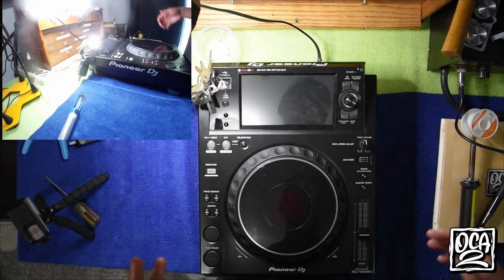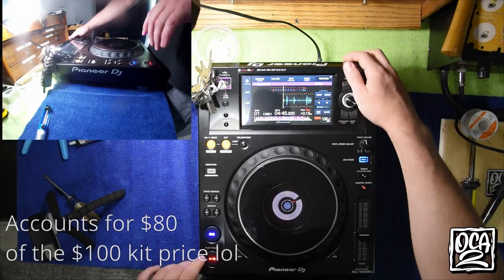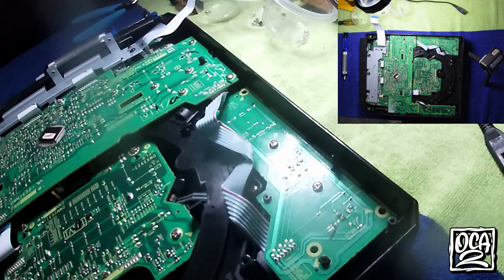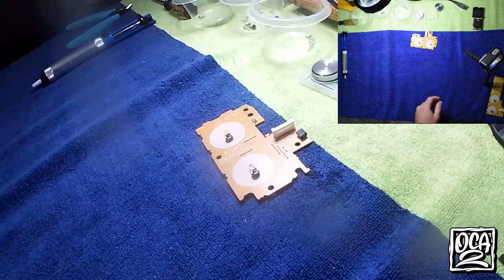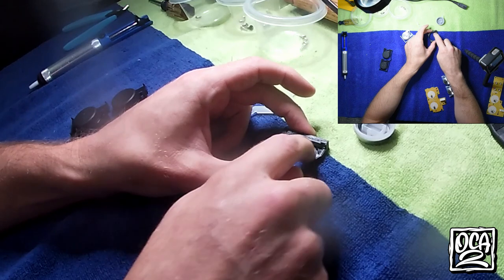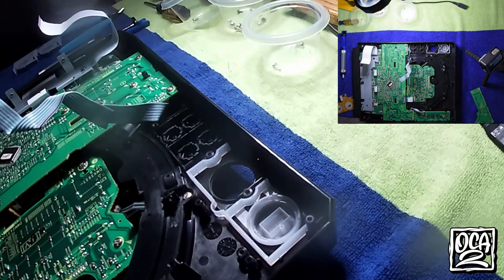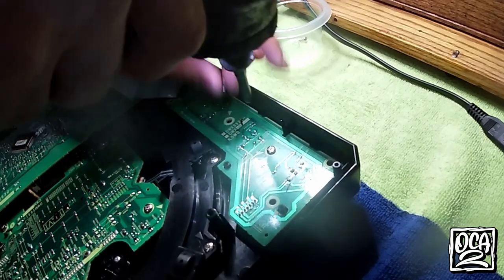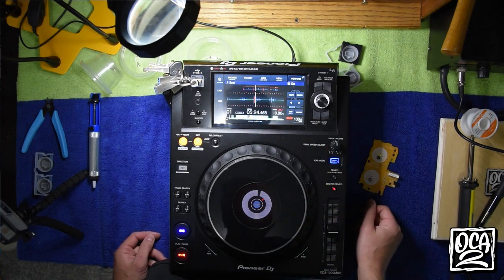Pioneer CDJ / XDJ Cue/Play Button Replacement and New Black Out and Cue Brace Mods for the XDJ-1000!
Note: This covers models with the locking wire connection mentioned, some older models solder this connection in, this will be covered in the solder episode.

After struggling with some PC issues, we're back.

This video is a quick look at the disassembly and replacement of the cue/play buttons and board on the XDJ-1000MK2, this same exact process is applicable for numerous other models. The soldering of the tact switches will be covered in the next video.